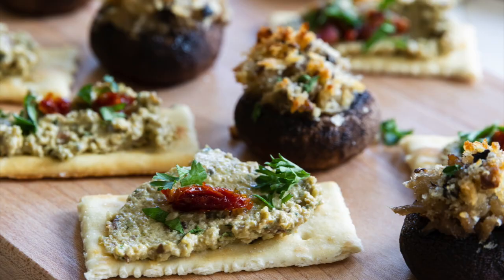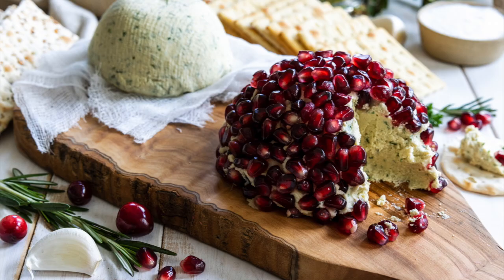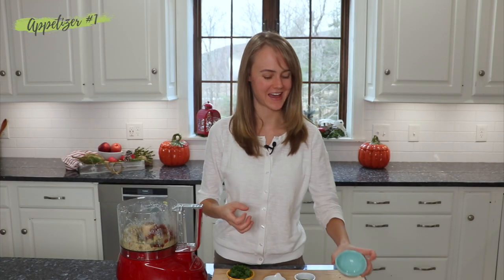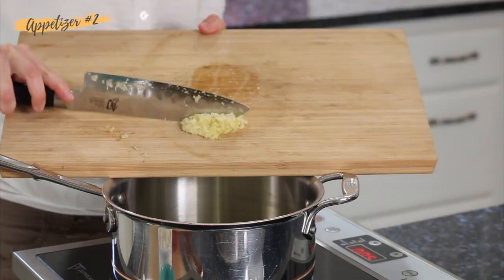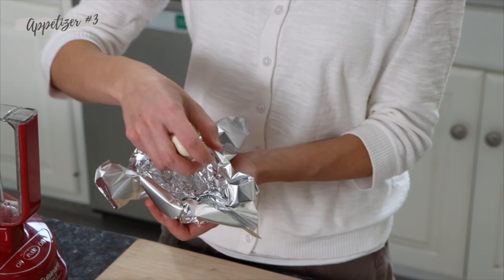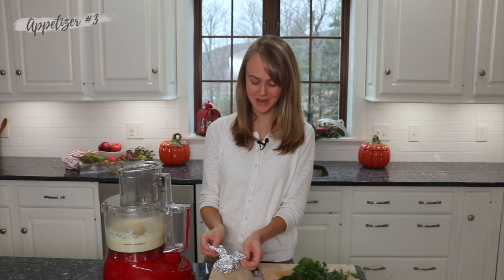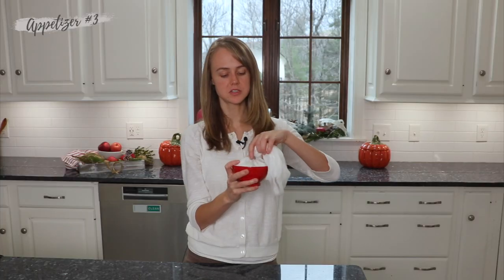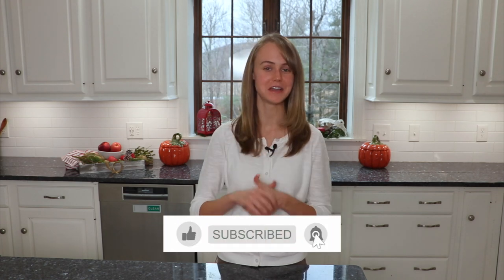Favorite Holiday Appetizer Recipes | quick & easy, plant-based, vegan, gluten-free options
The Holiday Season is here.  I am busy preparing, as I am sure most of you are too.  It is an unusual Holiday this year with all the restrictions and social distancing.  We will be fewer in numbers, but we can still have a wonderful meal together.  It's a great time to remind each other of the things we are thankful for, the hope of a better tomorrow, and the many blessings God provides every day.

Today I am sharing some of my favorite appetizers.  I will show you how to make an amazing olive tapenade, garlicky crispy stuffed mushrooms, and an absolutely wonderful herb & cheesy dip.

All of these recipes are completely plant-based and vegan.  These recipes can also be made gluten-free for all of my gluten-free friends out there.  Check my website for the detailed and full recipes.

0:00 Introduction:
1:13 Olive Tapenade
2:51 Stuffed Mushrooms
4:10 Garlic & Herb Cheesy Dip
6:40 Looking for More Appetizer Recipes?
7:23 Thanks for Watching!